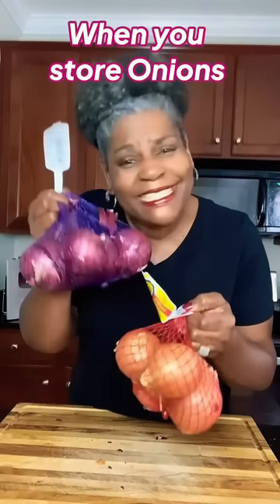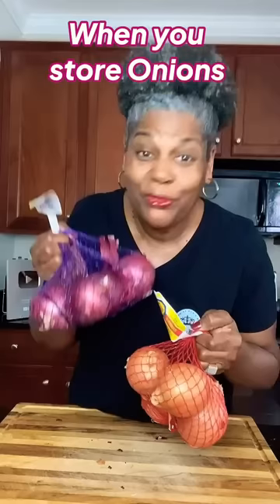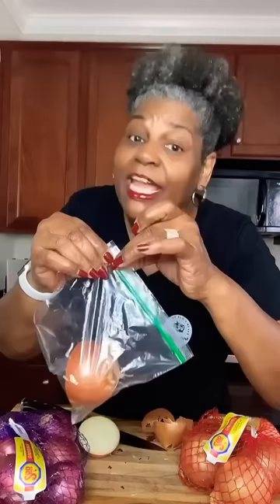What happens when you store Onions…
What happens wen you store onions...